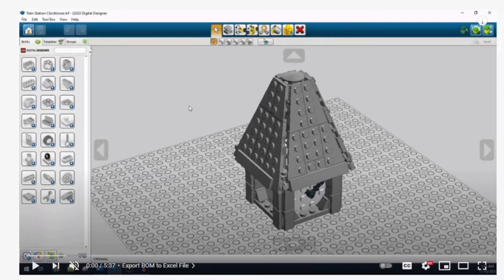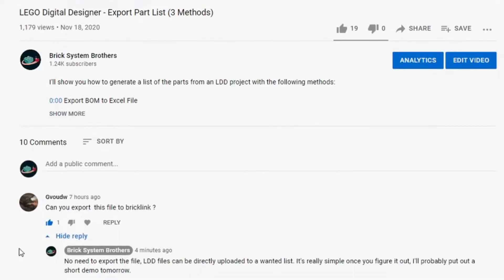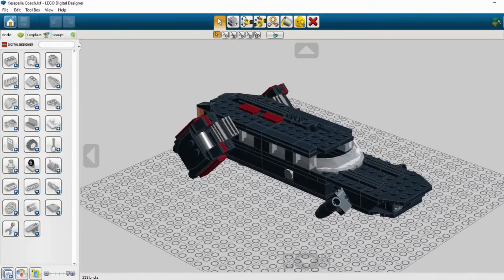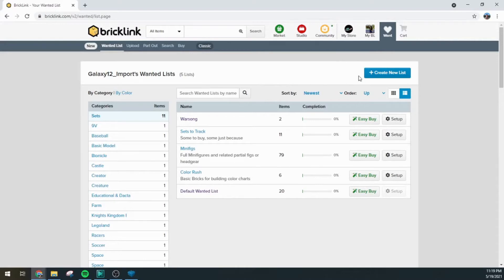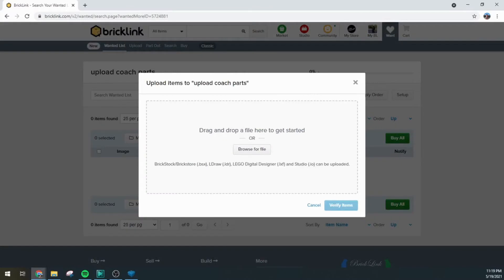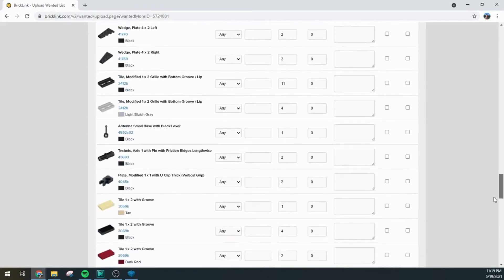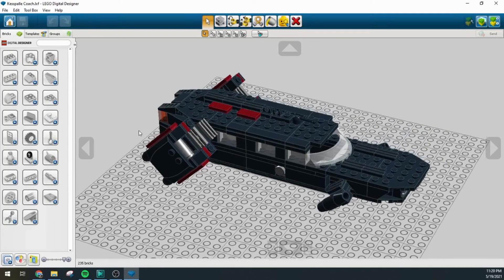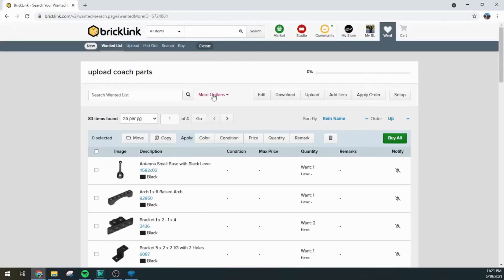How to Upload an LDD Model to a Bricklink Wanted List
Another short demo for cross-platform operations concerning part inventories. It's the same story with using Bricklink Classic instead of Bricklink XP, but after that a very straightforward process. Keep the questions rolling in, I've been using these programs for several years but it's never too late to learn a new trick.